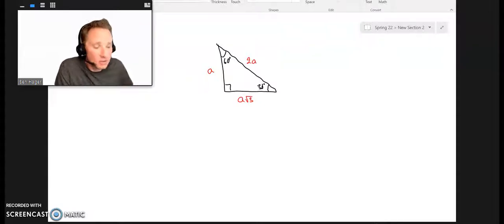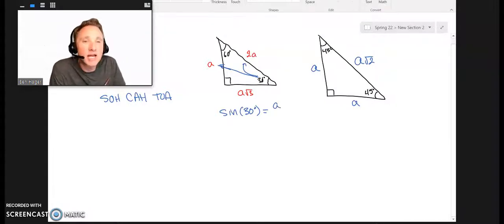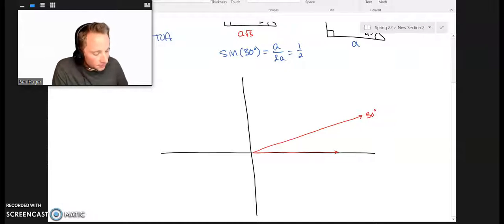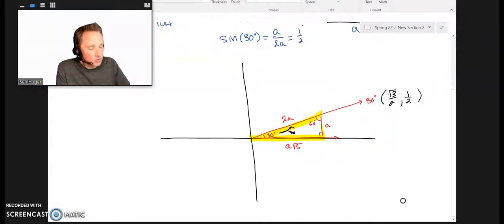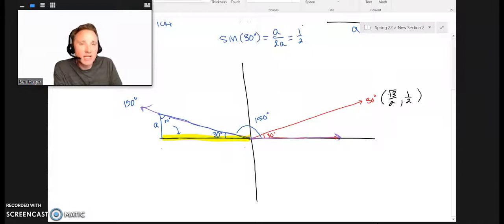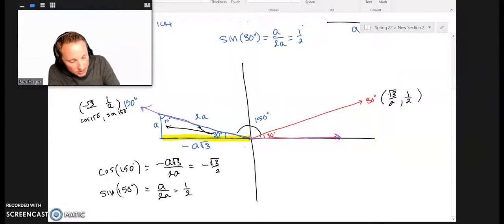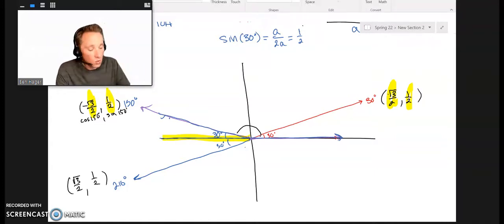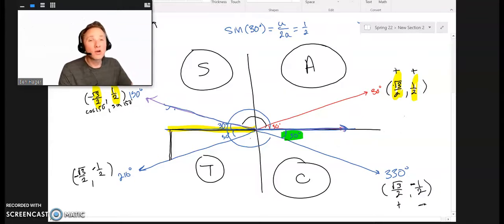Unit Circle Part 1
Learn how to navigate and build the unit circle from the special right triangles.